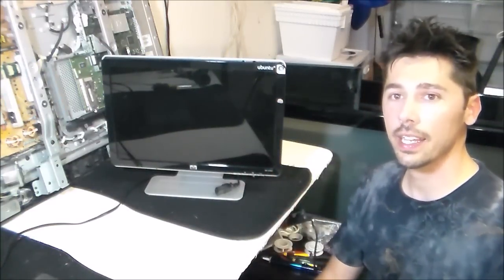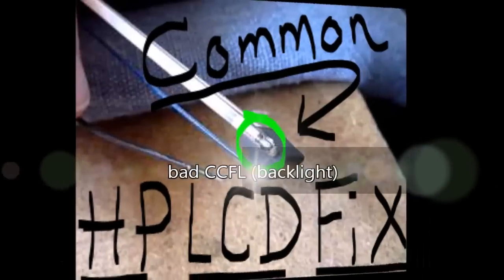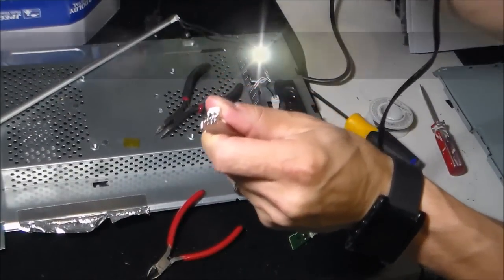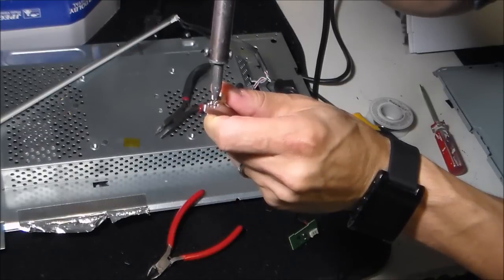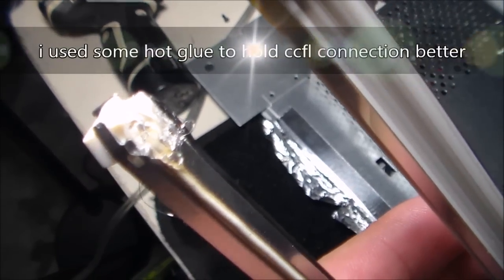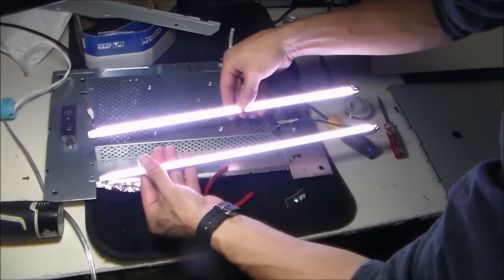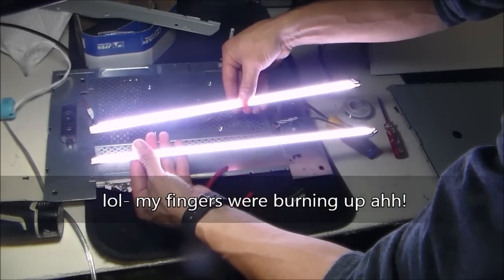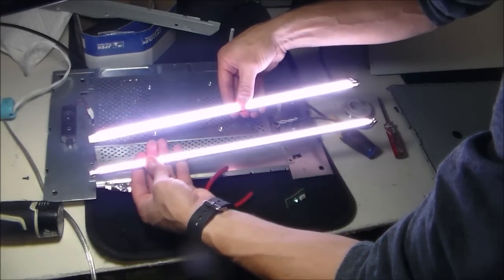HOW TO FIX HP LCD, monitor turns off after 3 seconds (common repair)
How to disassemble / open LCD & Fix turns off after few seconds, easy common repair works for HP, Compaq, Dell lcd too, reset won't work, CCFL backlight fix- solder loose wire but sometimes it can be blown capacitors in power board, this computer lcd monitor w1907 Please Share/like/Sub Get capacitors
Troubleshoot guide for LCD TVs & monitors
1) if locked- to unlock just hold menu till unlocks or refer to service manual for reset code
2) power light is on but no picture screen just solder backlight wire also fixes- no picture, black screen, turns off after 2 to 3 seconds, check inverter board connections and bad diodes
3) replace blown caps 100uf 10v, 470uf 10v, 1000uf 10v, 2200uf 10v, 3300uf 10v, this fixes- turns off after few seconds, on & off randomly, static picture, no power
4) color red blue green black bars- replace tcon board or tcon solder connections also fixes distorted picture but worse cases bad tabs on lcd panel.
5) no sound- check main board sound amplifier or solder connection on audio port
6) picture flickers- bad tabs on lcd panel, loose solder connection on video inputs, loose tcon cable connection
reparación lcd